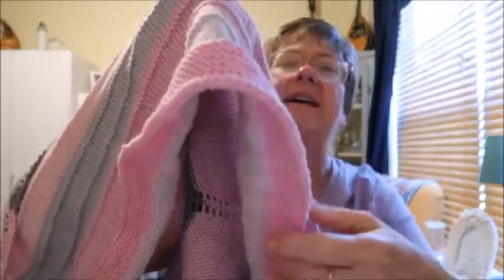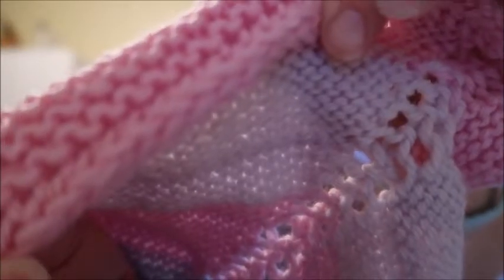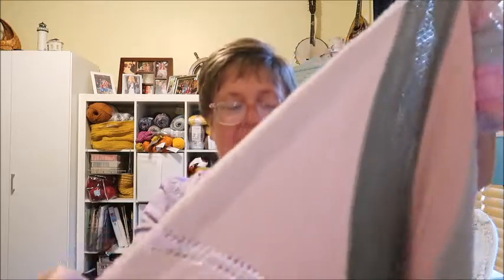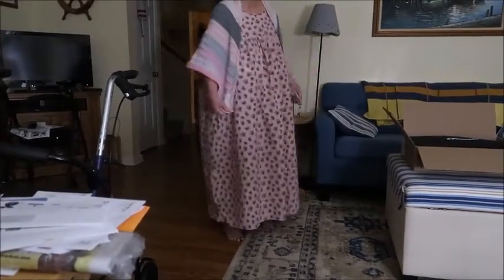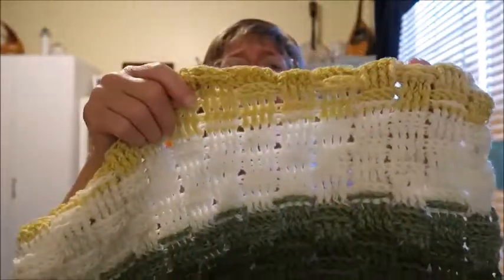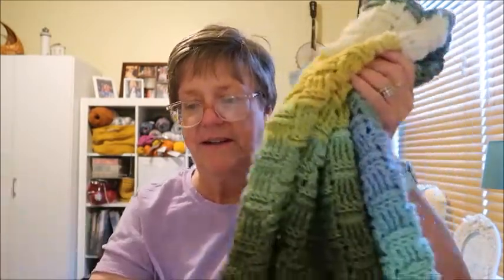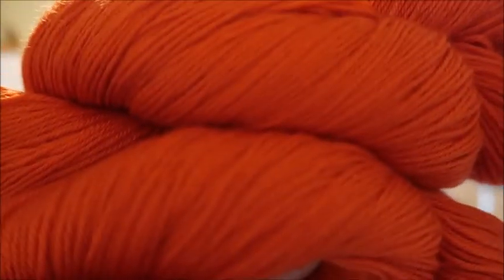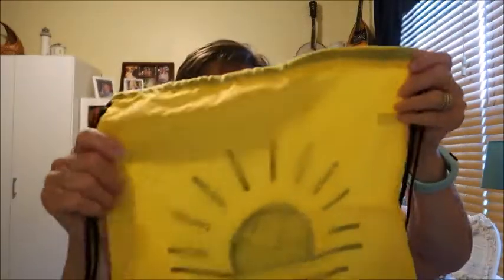Finished the Boneyard Shawl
Yarn & Project Bags